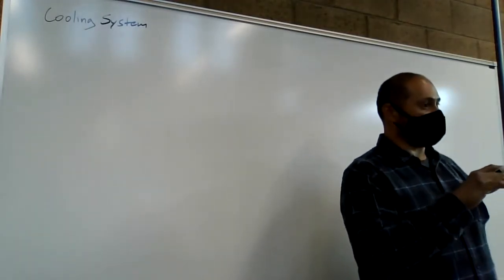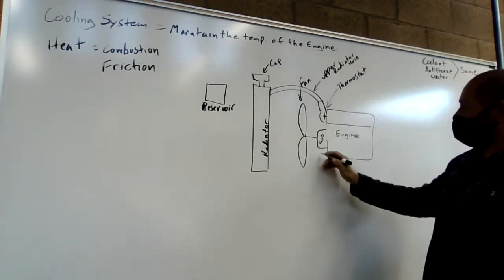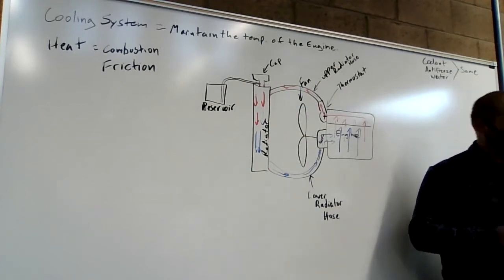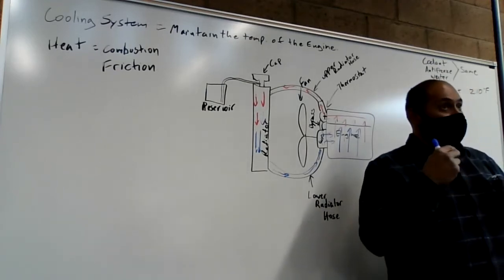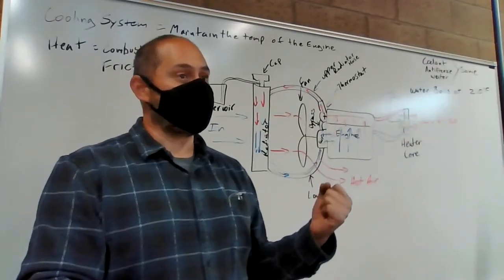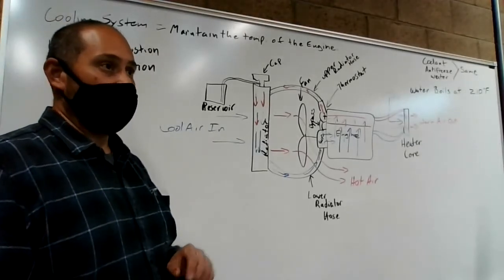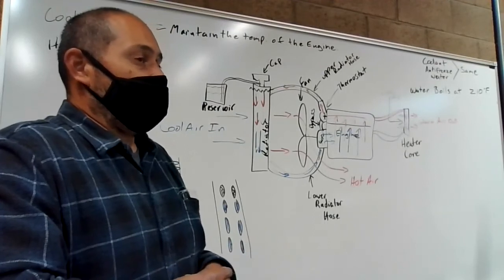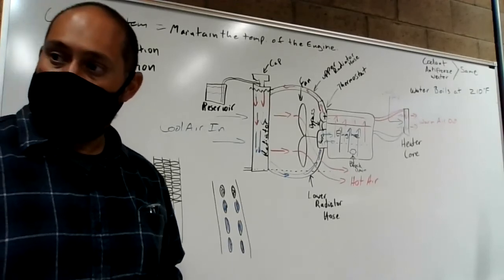Engine Cooling System explained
A simple explanation of a traditional engine cooling system.